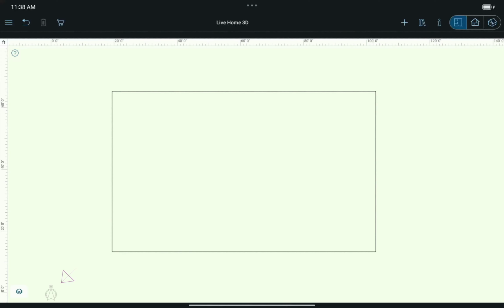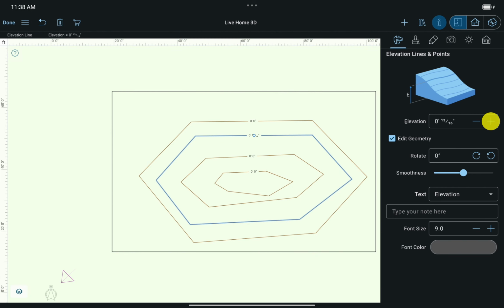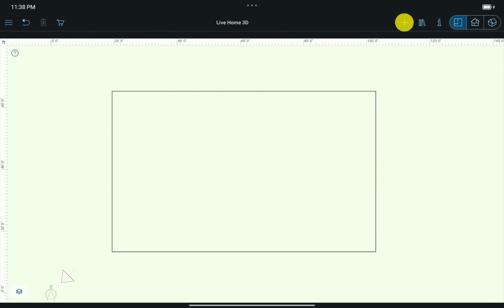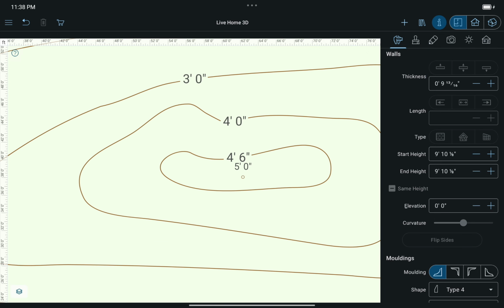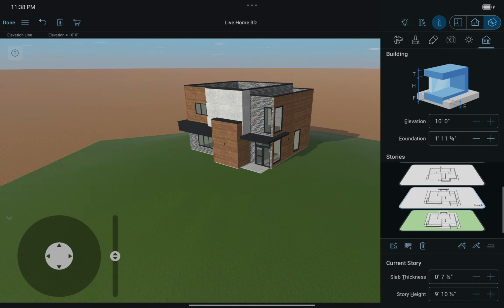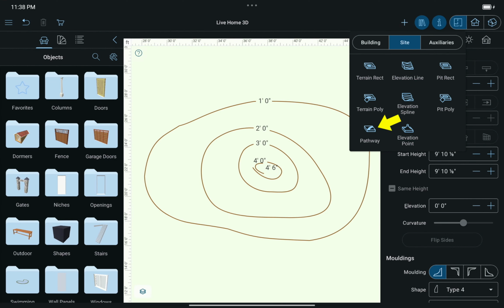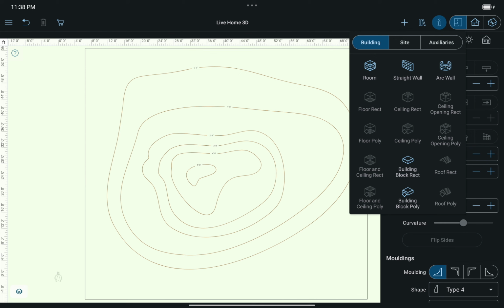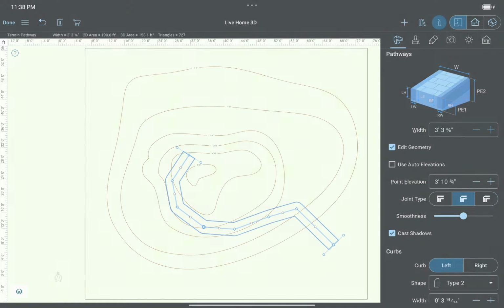Terrain Editing Tools Part 2 - Live Home 3D for Android Tutorial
In the first part of the terrain editing video, creation of a simple slope around the house was explained. Now it’s time to learn how to add bumps, depressions, cutouts, and paths to customize the landscape in a house design project on he Android platform.

Timecodes:
0:00 - Intro
0:16 - Isolines definition and functions
0:33- Tools to draw isolines - Elevation Line, Elevation Spline, and Elevation Point
0:49 -  The Elevation Line tool highlights
1:25 - The Elevation Spline tool highlights
1:52 -  The Elevation Point tool highlights
2:05 - Three tips for creating complex terrain models
2:48 - Pit tool use
3:22 - Pathway tool use